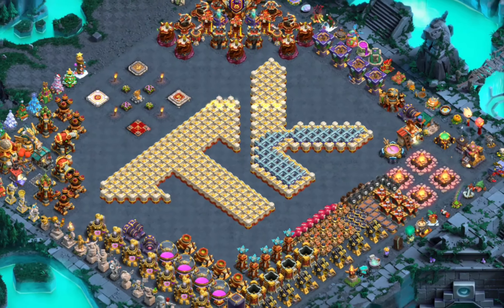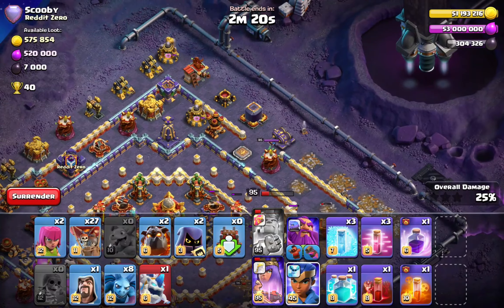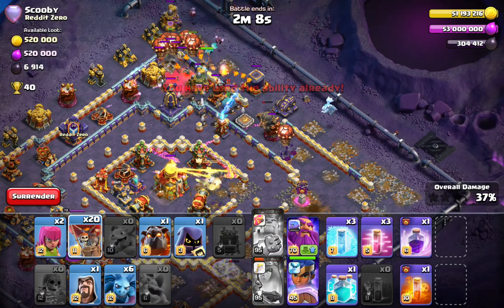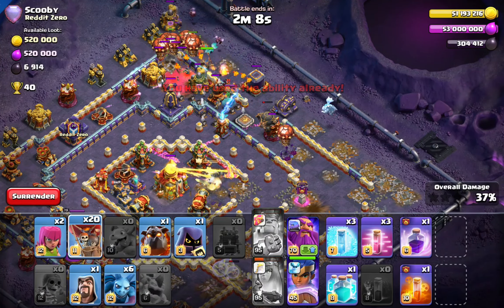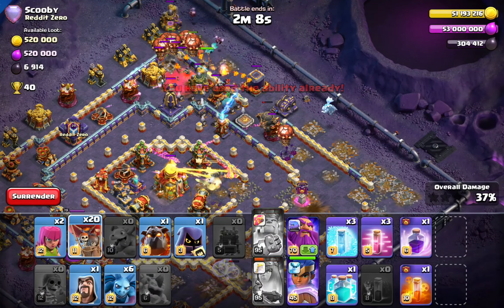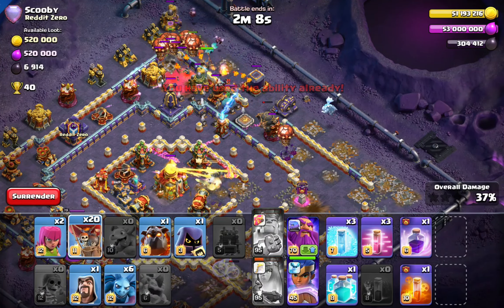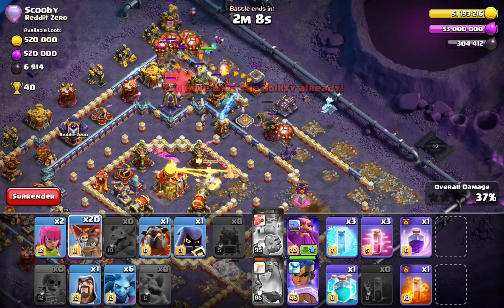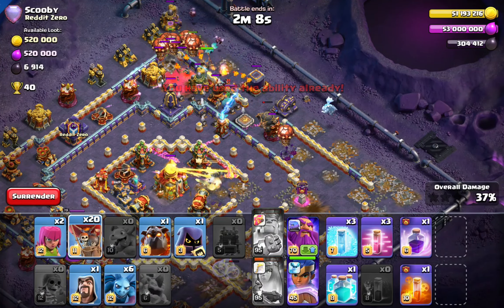HOW To LALO Double INVISIBILITY Base STYLE in TH16 | Clash of Clans Lalo Guide